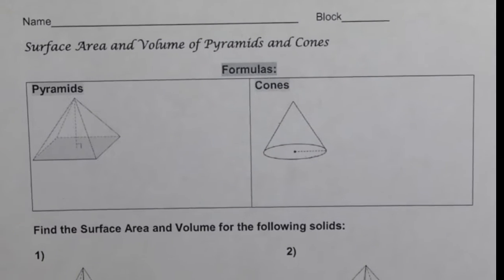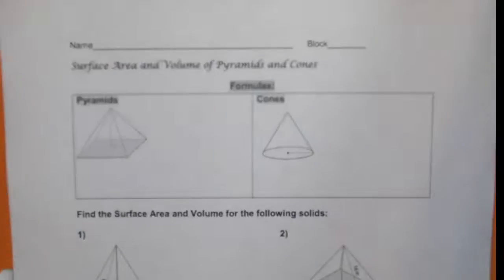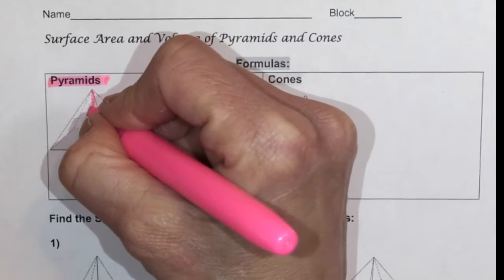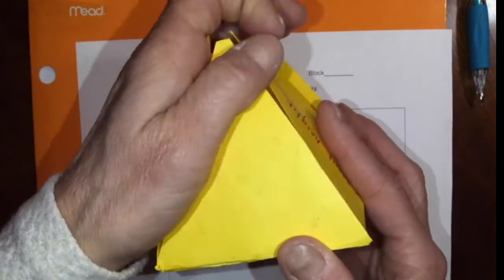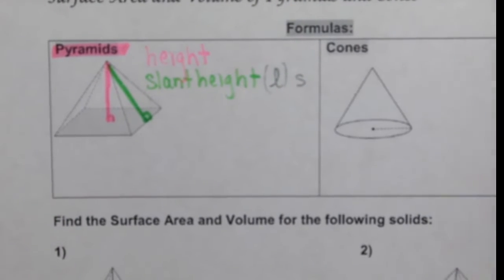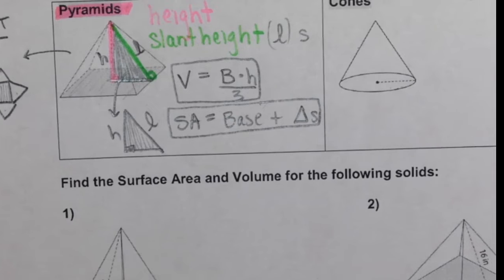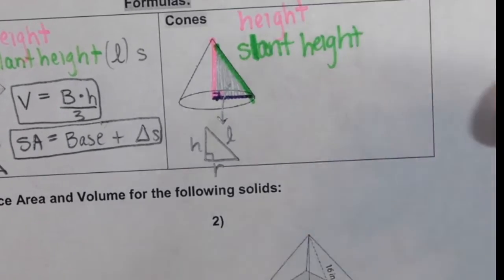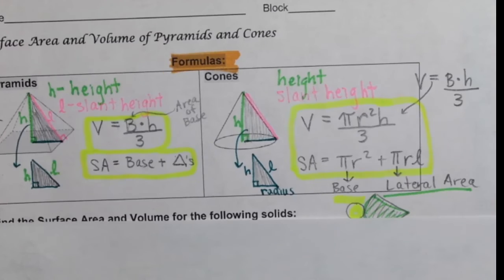IM2 Pyramids and Cones Part 1